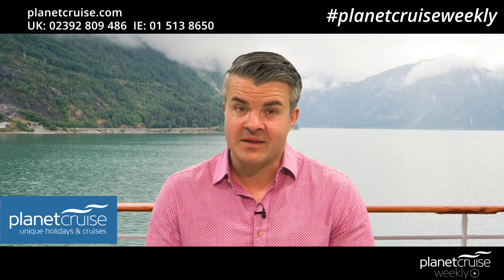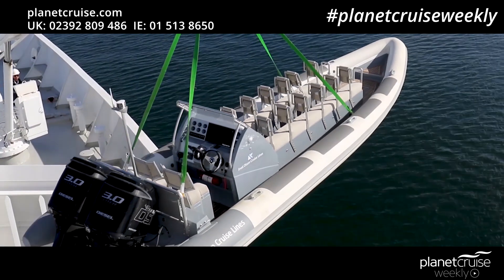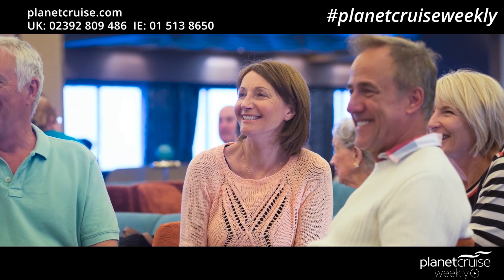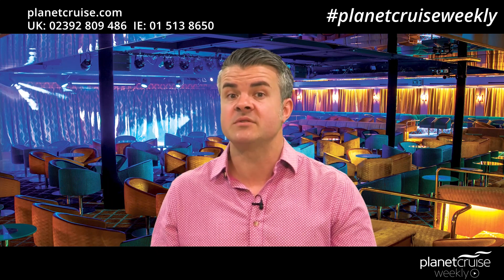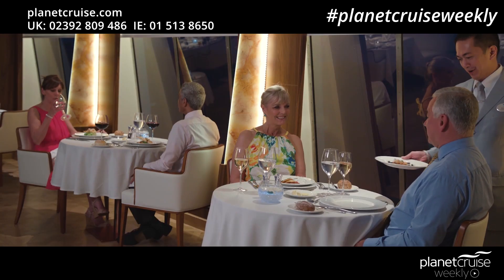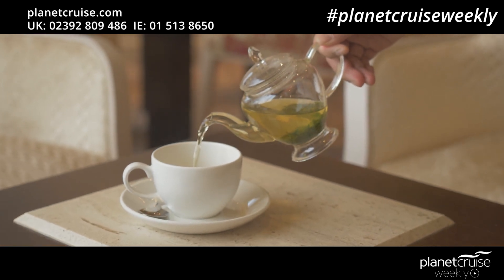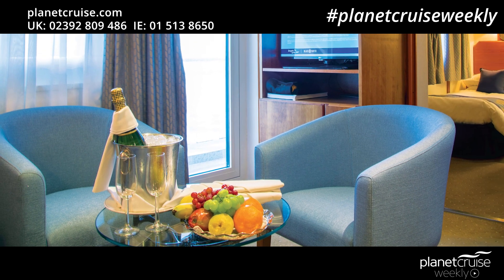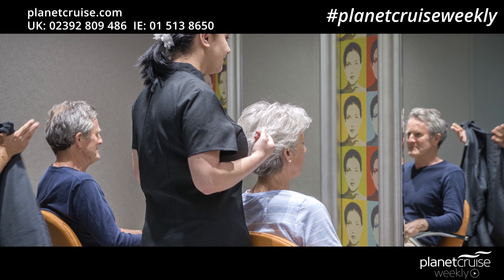Fred Olsen Ships Review | Cruise Review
We've reviewed Fred Olsen Ships looking at their 4 different ocean cruise ships.  Fred Olsen's cruise's are called Balmoral, Braemar, Black Watch and Boudicca. The used to have one called Black Prince but, that is now cancelled. They travel all around the world from the UK.

In the mid 1960’s, Fred. Olsen began sailing a popular route to the Canary Islands, on Black Watch and Black Prince. By the late 1980’s, as the popularity of holiday cruising grew, a reborn Black Prince began her career as sunshine cruiser.

One of the most important aspects of a Fred. Olsen cruise is the itinerary. Fred. Olsen sails to destinations far and wide, all over the world, and their smaller-sized ships can access many places and waterways that larger vessels simply can’t.

Now, to make destination discovery with Fred. Olsen even more memorable, they now offer guests the chance to journey to waters edge and experience exploration like never before aboard RIBS, specialised boats that are kept on the ship.

Fred. Olsen provide a wide assortment of activities on all of their cruises. There is a selection of guest speakers and performers on each cruise, arts and craft lessons, fun quizzes and much, much more! On a sea day, you’ll have plenty of time to indulge a hobby or learn a few new skills, with photography talks, ballrooms dancing lessons, singing and language lessons, theatre workshops, watercolour classes and even a Book Club.

A Fred Olsen cruise treats you to a selection of live shows in the evening. This could be cabaret, music or quick fire stand-up comedy. Take a seat, relax and enjoy, perhaps with your choice of the soft or alcoholic drinks on offer at the bar.

Continuing into the evening, you could dance the night away to the variety of music provided by the live band and DJs – there are even dance hosts on board to ensure you never have to dance alone.

While the main restaurants are popular on Fred Olsen ships there is also, an option to eat in a specialty dining restaurant for an evening or two. A small supplement will apply but the dining experience is really quite special. The Grill can be found on all ships and offers cooked-to-order, high-quality steaks and seafood in elegant, sophisticated surroundings. We recently filmed on-board Black Watch and it was amazing. You could look out near the front of the ship and enjoy some truly beautiful views, accompanied by exquisite cuisine. Also, on Balmoral and Black Watch there is ‘The Poolside’ which offers cuisine influenced by the destinations and regions on your itinerary.

There are 5 different main types of cabin on a Fred. Olsen Cruise: Interior, Porthole, Picture Window, Balcony and Suite.

Each room is equipped has air con, TV, hairdryer, desk, phone, fridge and tea and coffee. There is also, your Cabin Stewardess will tidy your room and turn it down each night.

IE: 15138650

*All deals, prices and information are subject to change*

About Planet Cruise:
We are an independent cruise travel agency who provide exceptional cruise holiday packages to destinations all around the world. On our Cruise YouTube Channel we produce Cruise Ship Videos including: Cruise Ship Tours, 360 Degree VR Cruise Ship Tours, Reviews of Cruise Ships, Cruise tips and tricks, Holiday Destination tips and tricks, Cruise Vlogs, Stateroom and Cabin Tours, Cruise Food, Cruise Entertainment, Cruise Itineraries, Cruise Deals, Ocean Cruises, River Cruises, Destinations around the world and much more.